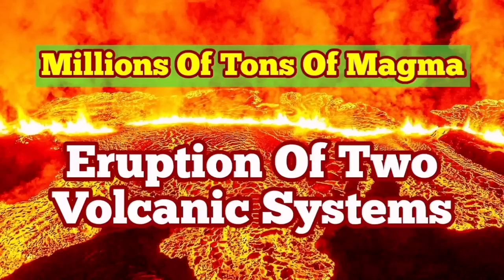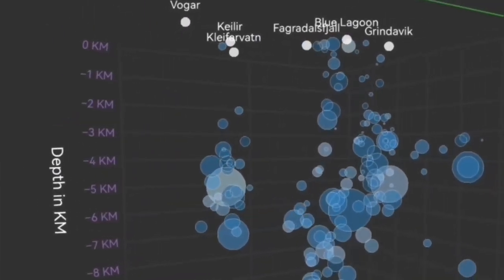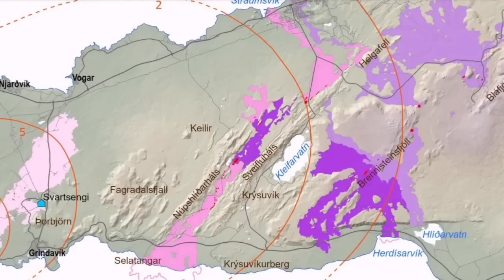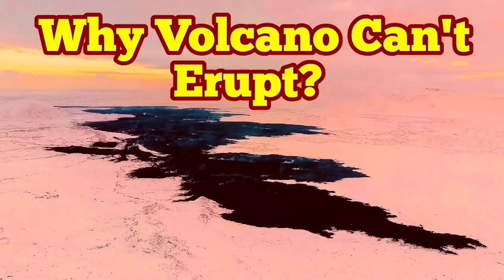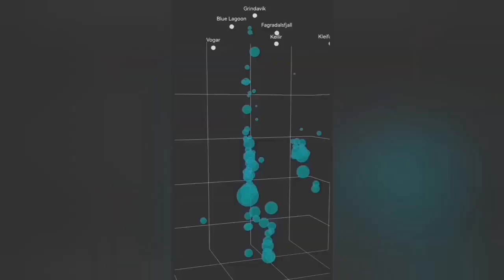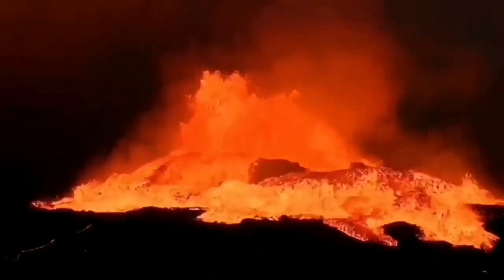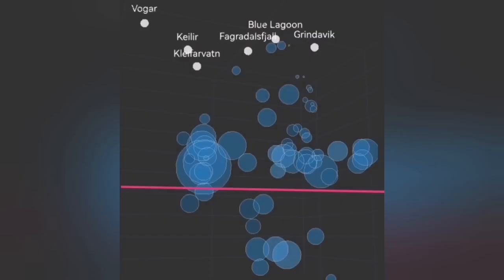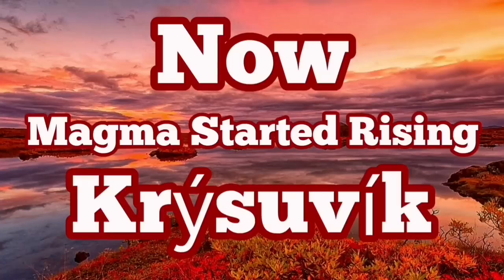Iceland Krýsuvík & Svartsengi Volcanic Systems May Erupt Consequently, Volcanic Fissure Eruption